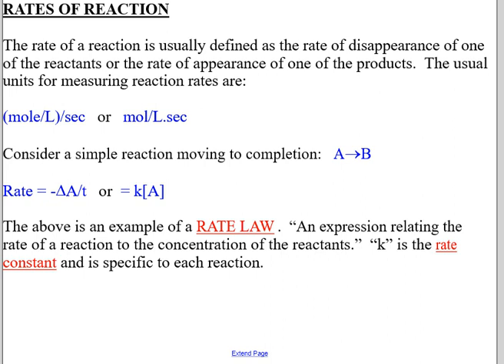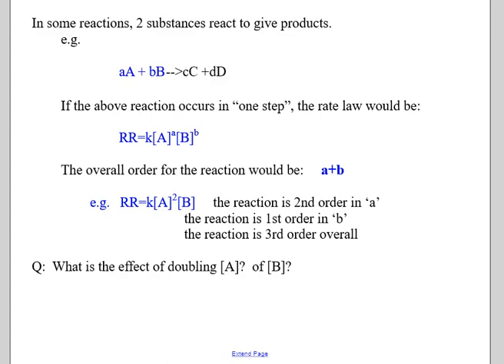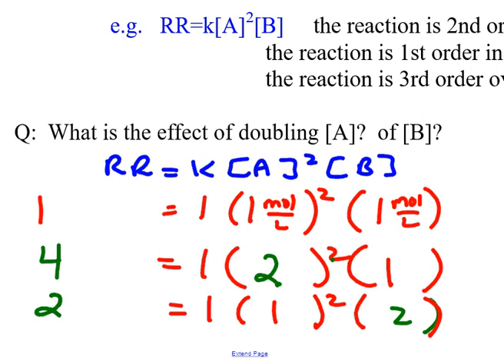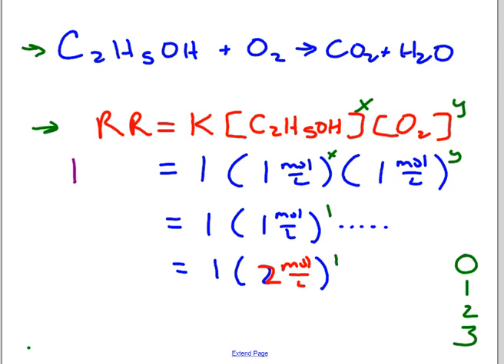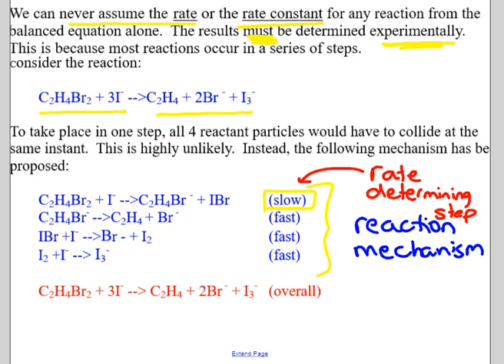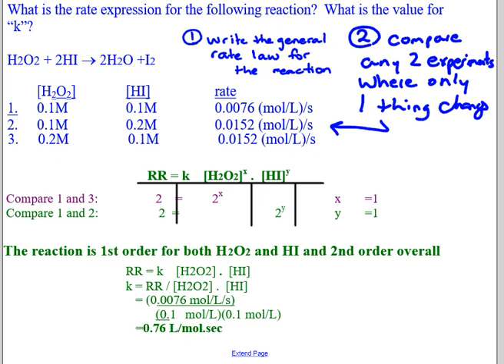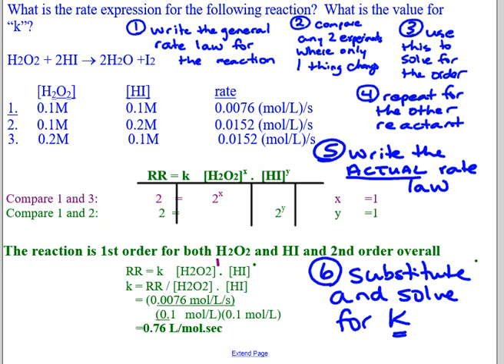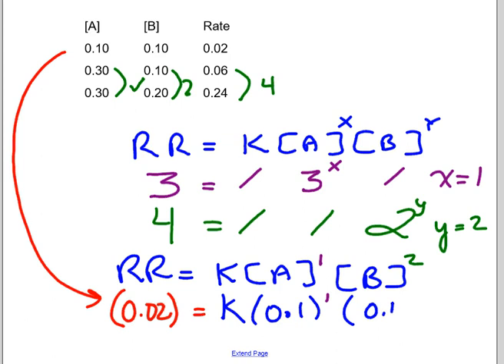Rate Law Calculations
Writing and Calculating rate laws